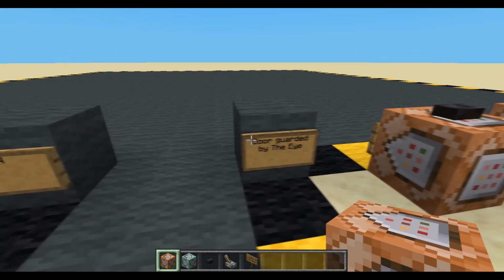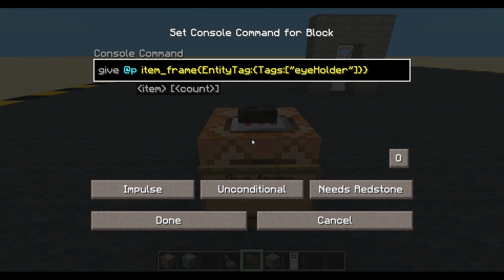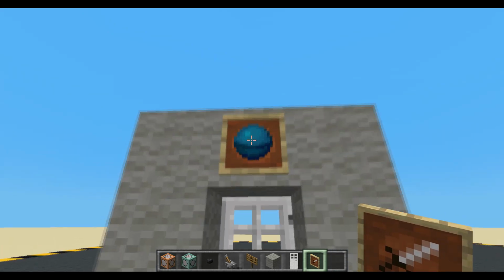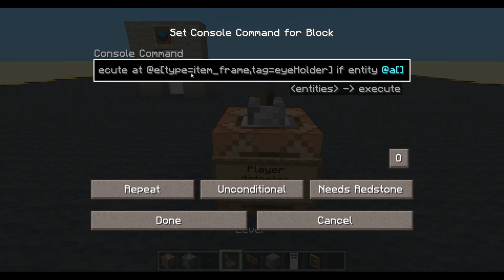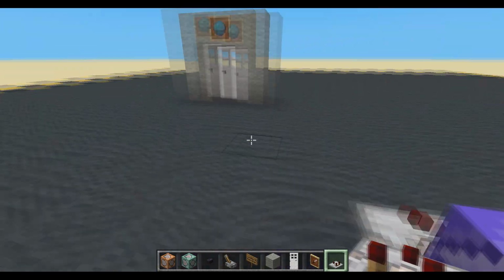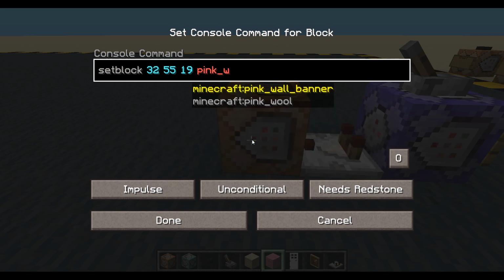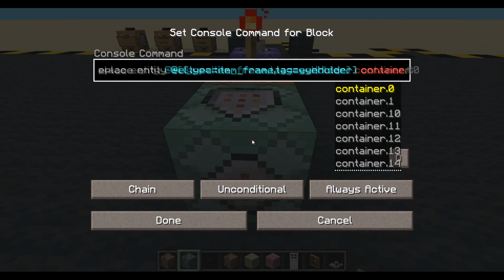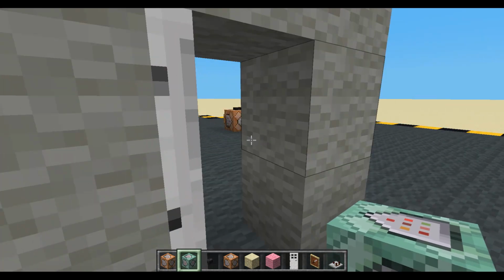204: The Eye. Door guardian. [Minecraft Map Making]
Ep204: An eye that watches for players and shuts the door if it they are facing it and get too close.

Commands used:

Give Item Frame
IUN: give @p item_frame{EntityTag:{Tags:["eyeHolder"], Item:{id:"minecraft:heart_of_the_sea", Count:1b}}}

Detector:
RUA: execute at @e[tag=eyeHolder] if entity @a[distance=0..5,y_rotation=-120..120]

Close door:
IUN: setblock x y z pink_wool replace
CUA: item replace entity @e[type=item_frame,limit=1,tag=eyeHolder] container.0 with heart_of_the_sea

Open door:
IUN: setblock x y z redstone_torch replace
CUA: item replace entity @e[type=item_frame,limit=1,tag=eyeHolder] container.0 with ender_eye